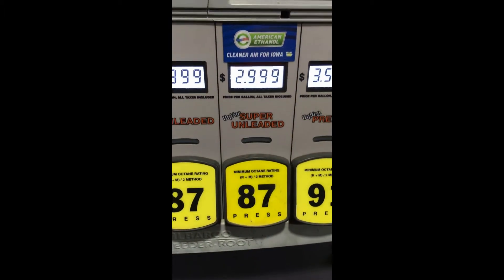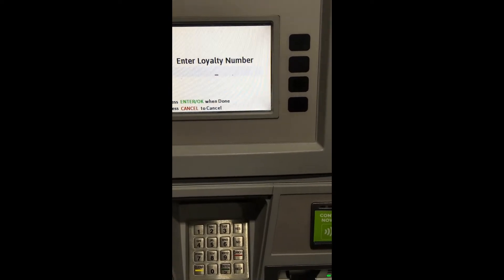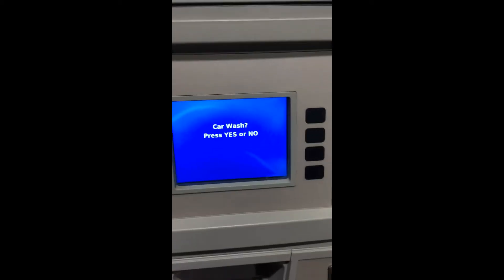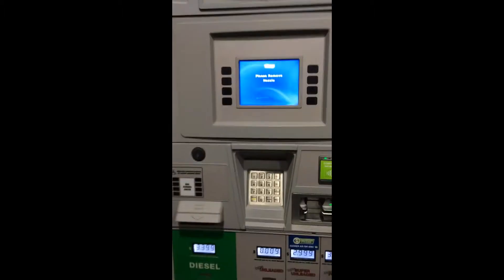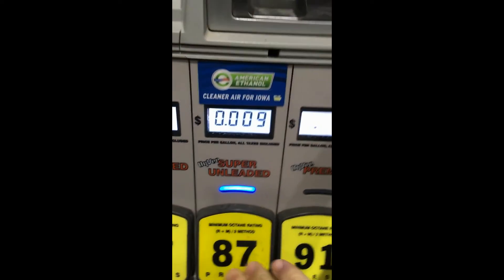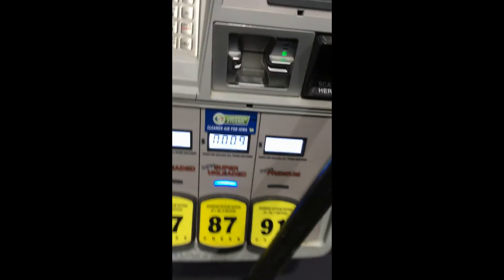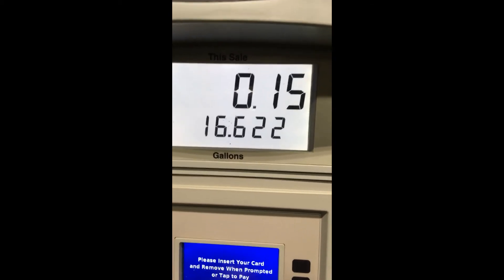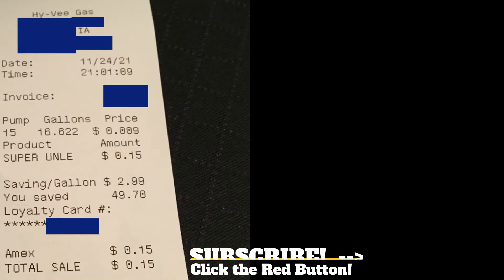Hy-Vee Fuel Saver MEGA Discount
Hy-Vee Fuel Saver is a program for saving money on fuel at Hy-Vee gas Stations. (Also known as Fast & Fresh Gas Stations) I used my gift card bonanza points earned -- often $0.25 in fuel discounts per gallon per gift card purchased -- to clean up.

I got 16+ gallons for 15 cents -- total.

This was another benefit of buying mega gift cards at Hy-Vee during their $10 back per $150 bought sale that just ended on Thanksgiving day.

HyVee
HyVee Fuel Saver
Hy-Vee Fuel Saver
Hy Vee
Iowa
Hy-Vee in Iowa